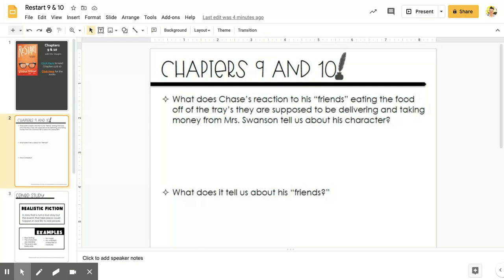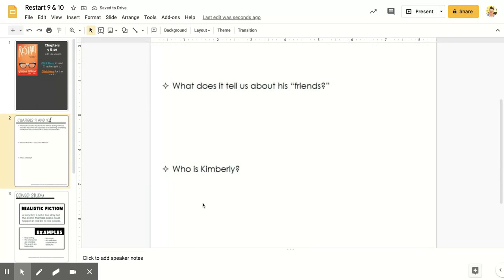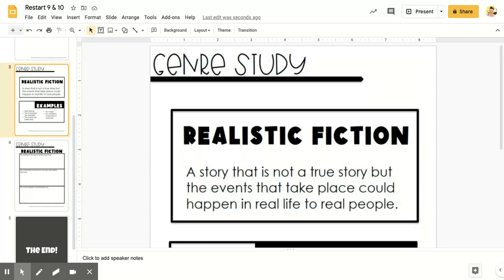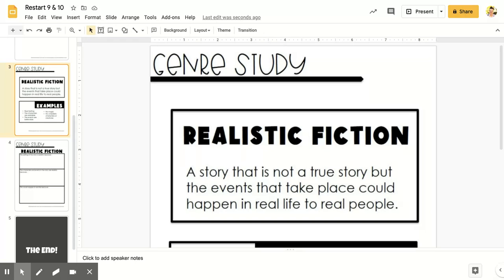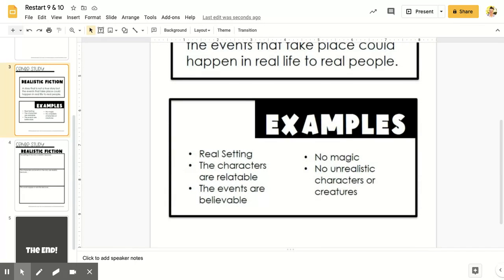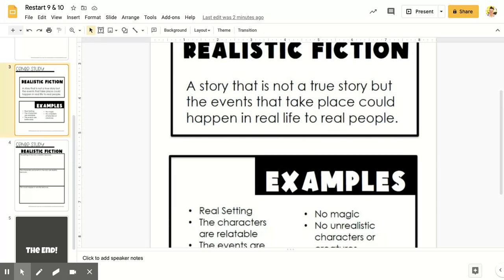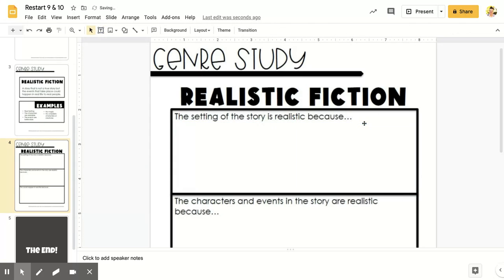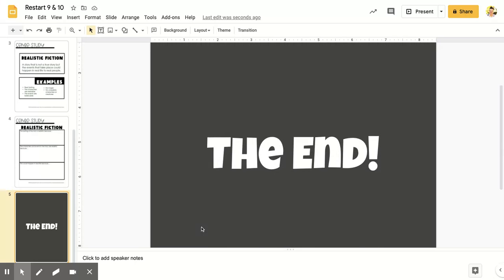Restart 9 & 10 Instructions